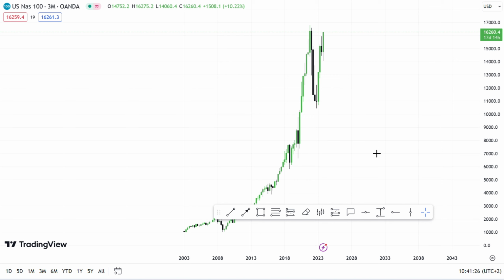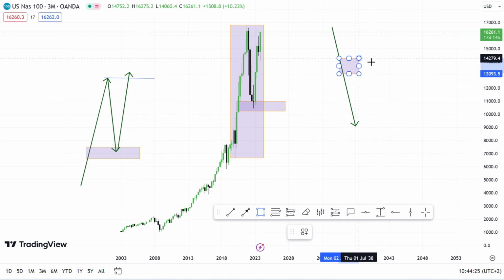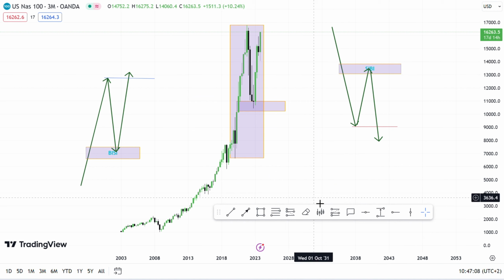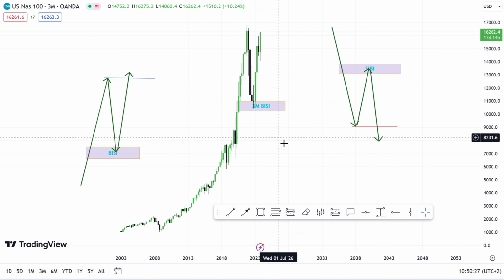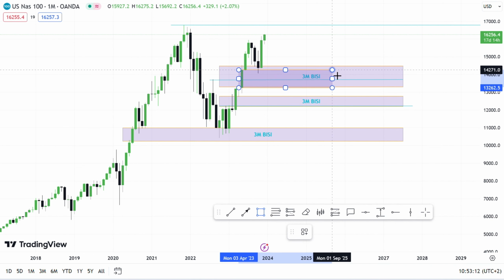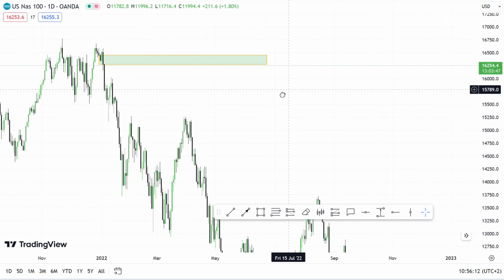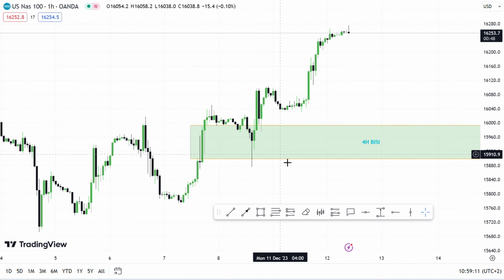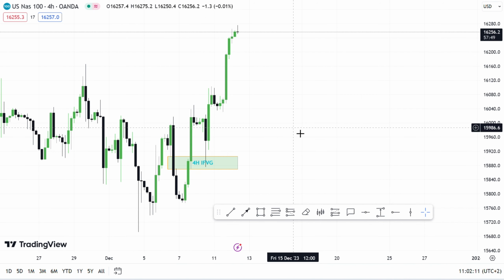THE ICT FVG TRADING STRATEGY [THE INTRO]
WELCOME TO THE FAIR VALUE GAP SERIES WHERE WE WILL BE STRICTLY FOCUSED ON FAIR VALUE GAP TRADING ONLY. GET YOUR NOTEBOOKS READY FOR THE JAM THATS ABOUT TO BE DROPPED. DO NOT FEAR I GOT YOU IN THIS SERIES.